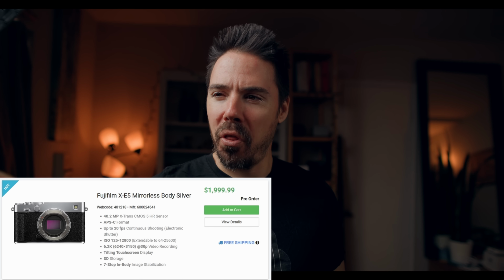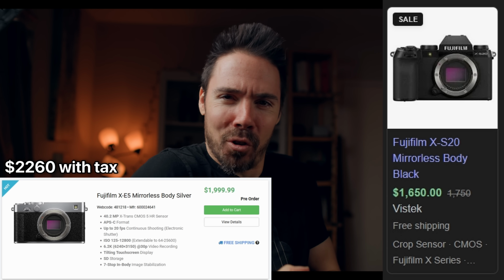Fuji X-E5 Has 3 Problems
Fuji XE5 is out.  Here are 3 reasons I would avoid it.  That same 40mp sensor from the old XH2 of 5 years ago.  I'm not sure why companies keep releasing minorly different flavours of the same camera.  XT5, XT50, XE5 all the same specs just different bodies.  And the price is a joke, I thought this was the budget line?

Fuji XE5
Fuji 23mm f2.8
Canon R5 II
Canon EF RF Adapter
Canon EF 24mm f1.4